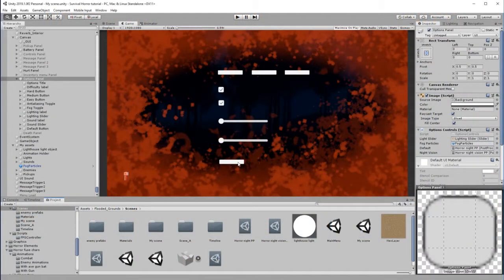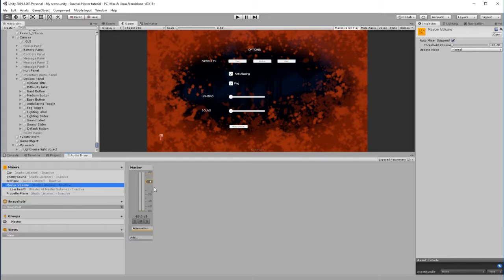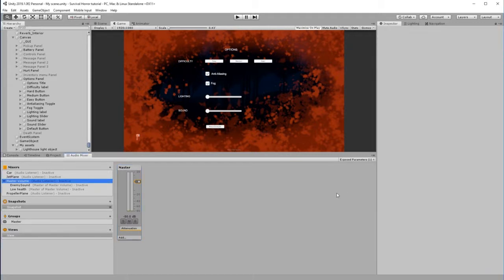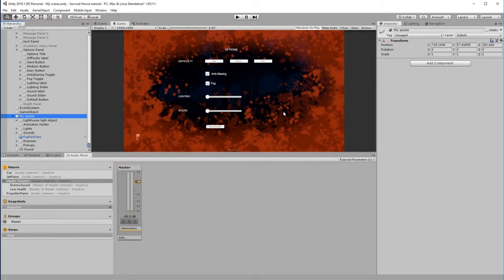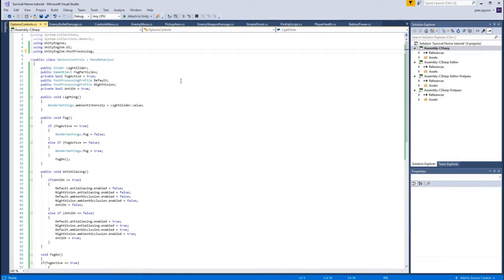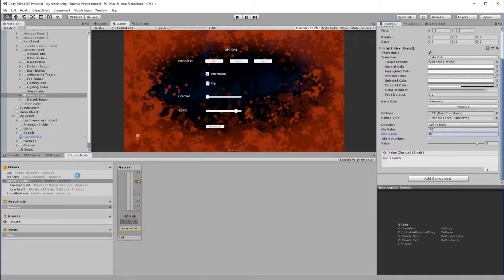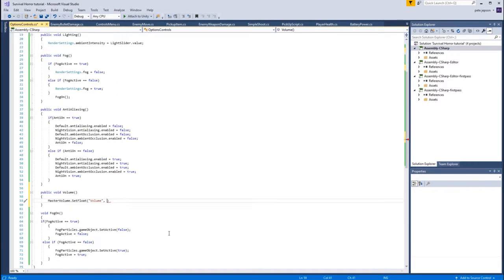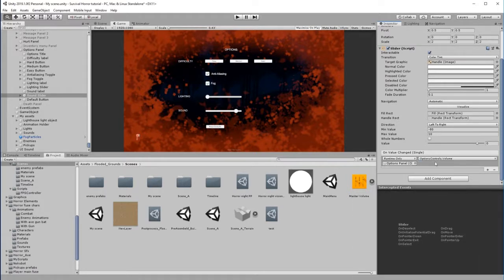5 Scripting options for volume control